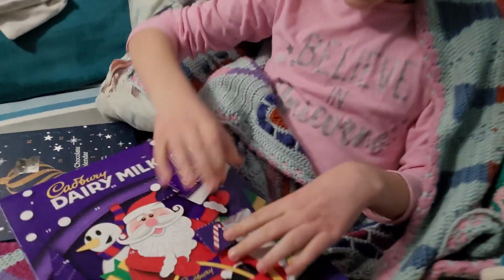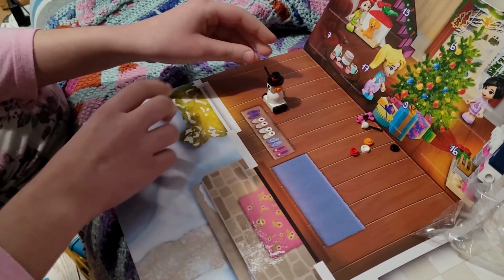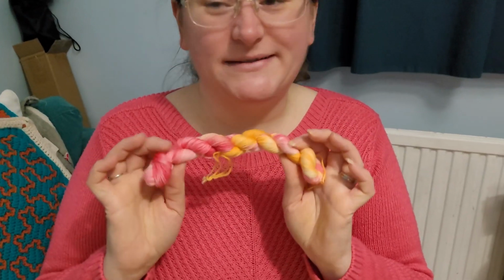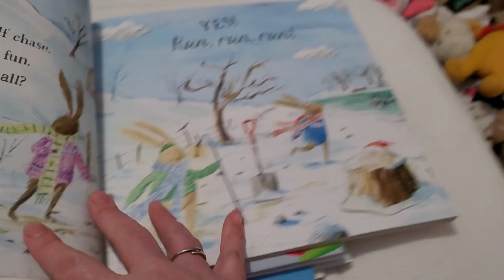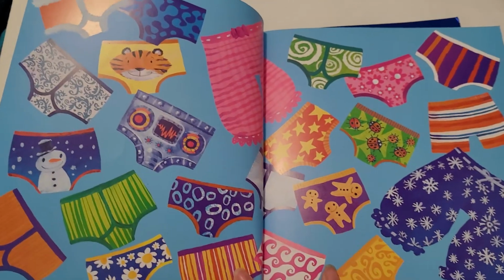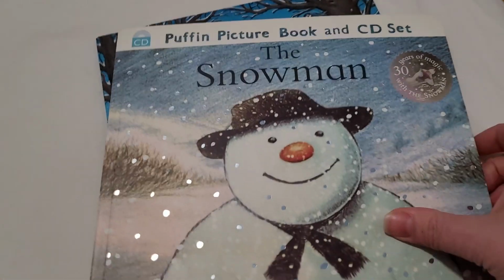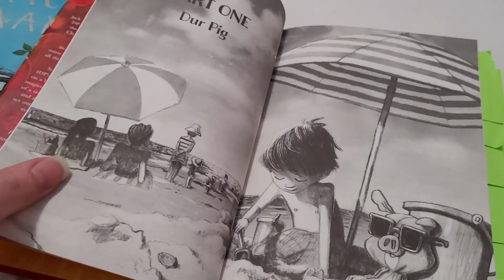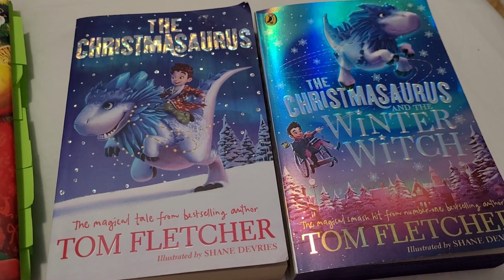Vlogmas 2021 2nd December Crochet Society Advent CAL and Christmas stories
Today I went into Leicester and got my hair cut as well as having a look around one of the local shopping centres, some clips of which are in the video. There's also the usual opening of advent calendars and I look at some of the Christmas storeis we read with the girls.

Theme tune by Soffity

0:00 Intro and welcome
1:31 Choclate Advent calendars
2:46 Toy advent calendars
3:36 My Yarn for the Soul Advent calendar
5:14 Christmas stories we read with the girls
14:47 About my day
17:44 Christmas decorations in the local shopping centre